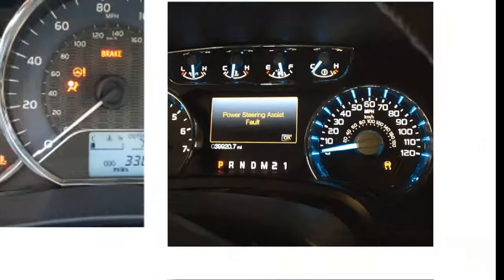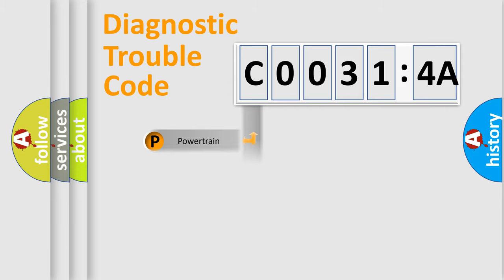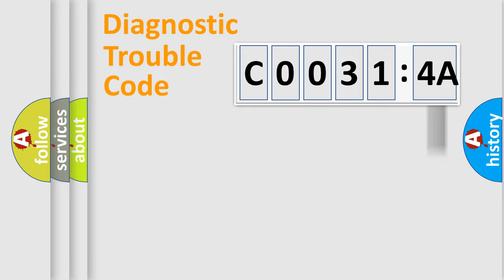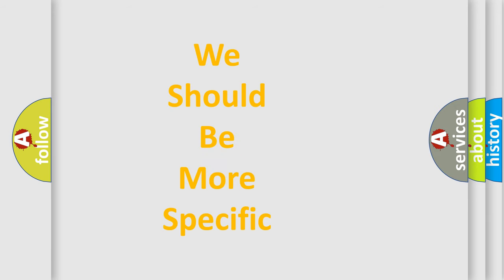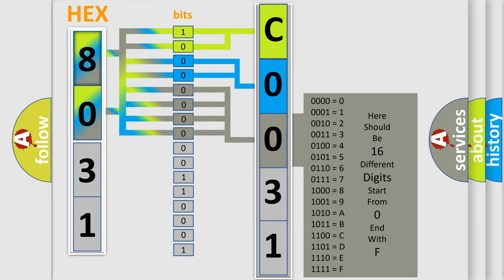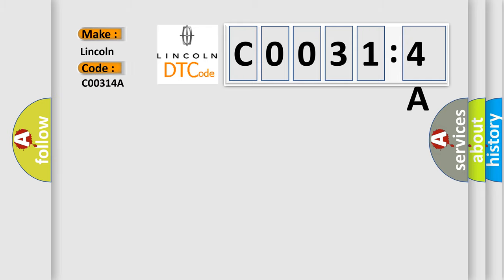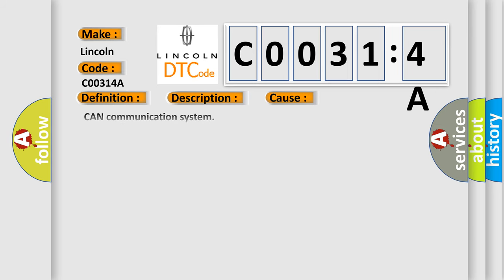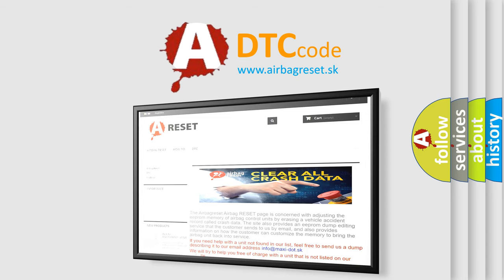DTC Lincoln C0031-4A Short Explanation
Contents:
0:21 Basic DTC analysis according to OBD2 protocol standard.
1:48 Insight into programming
2:58 A diagnostically understandable description of the Diagnostic Trouble Code
3:05 Basic error definition

Make:
Lincoln
Code:
C0031 4A
Definition:
Lost Communication with Brake System Control Module
Description:
The monitor will run whenever the following DTCs are not present: TMCs intellectual property Other conditions belong to TMCs intellectual property: - Problem with CAN communication (sub) between the skid control ECU and hybrid vehicle control ECU (CAN communication system malfunction)
Cause:
 CAN communication system
Failure Type: